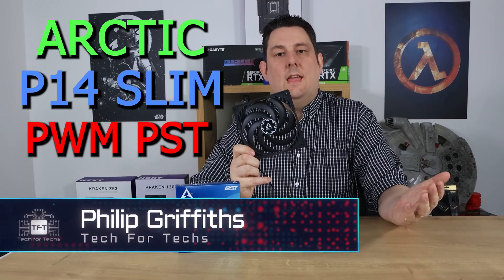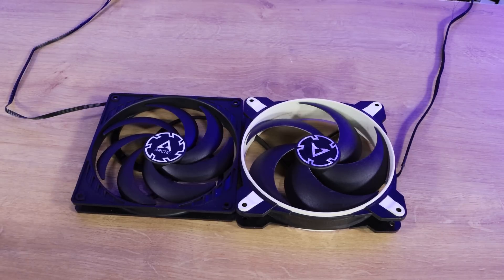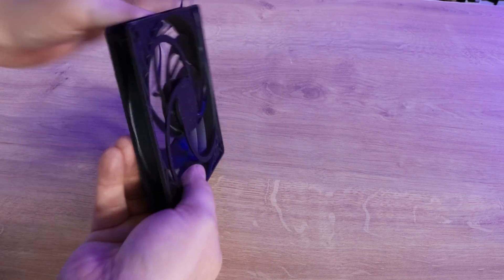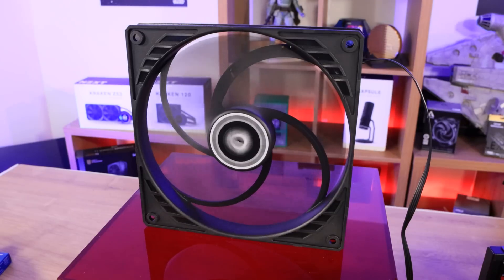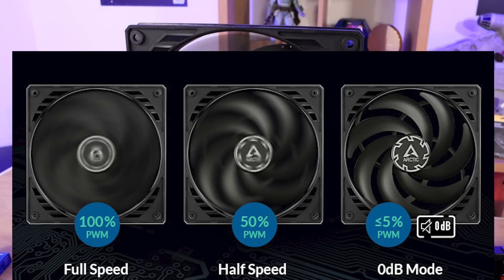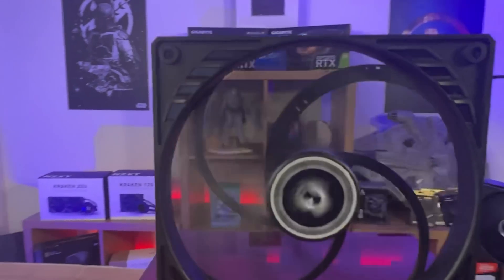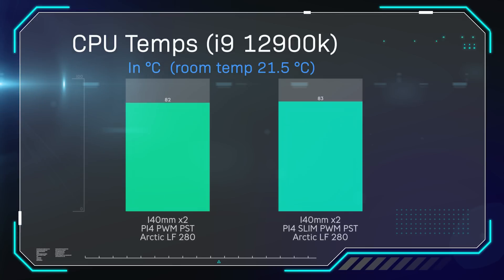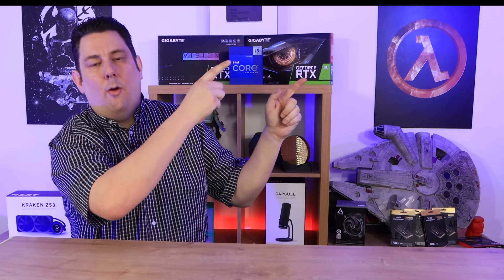Fan on a Diet - Arctic P14 SLIM PWM PST Fan - Can it perform as good as it's Fat Brother?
Fan Speed: 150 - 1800 rpm (0 rpm below 5 % PWM)
Airflow: 52 CFM/88.35 m³/h
Static Pressure: 1.55 mm H₂O
Noise Level: 0.3 Sone
Operating Ambient Temperature: 0 - 40 °C

Fan Frame: Slim
Control Type: PWM PST
Connector: 4-Pin-Connector + 4-Pin-Socket
Fan Bearing: Fluid Dynamic Bearing
Electric Characteristics:
Typical Voltage: 12 V DC
Starting Voltage: 4 V
Current/ Voltage: 0.19 A / 12 V
Cable Length: 400 mm + 80 mm

Always support your local independent Tech Store!

Category
Science & Technology

00:00 Introduction
00:13 Arctic p14 Slim PWM PST Box
00:41 Arctic p14 Slim PWM PST in the box
01:01 Arctic p14 Slim PWM PST close-up
02:47 Arctic p14 Slim PWM PST specifications
05:27 Arctic p14 Slim PWM PST Testing